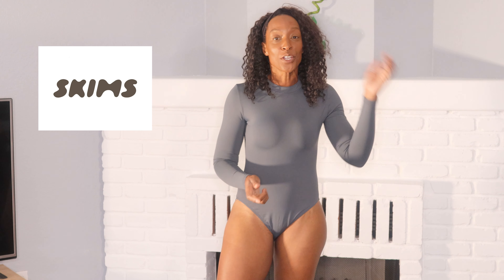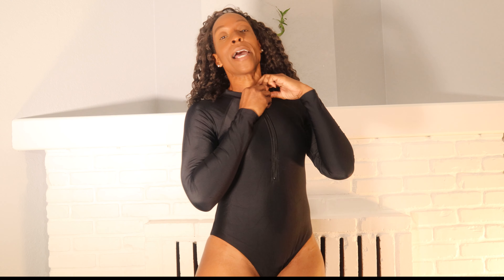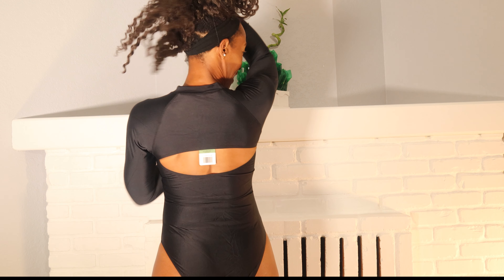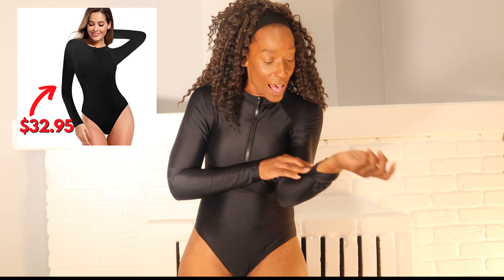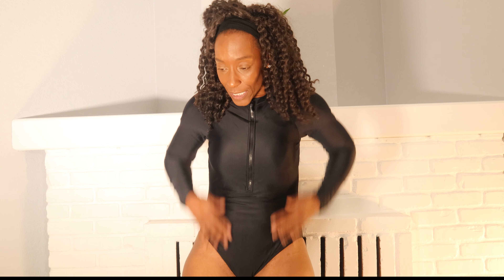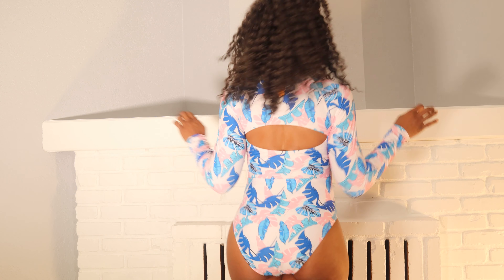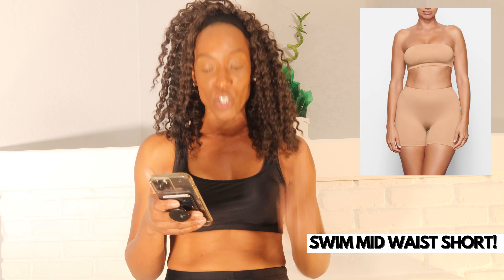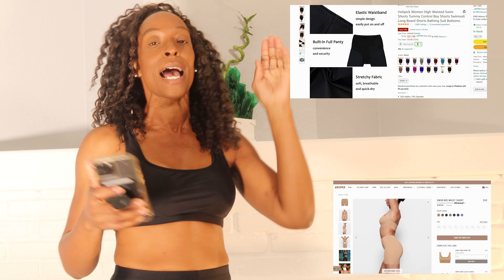I Bought Skims Swimwear Dupes Swim Haul; Are Skims Dupes Worth It?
All  the links to the swimwear I tried are below.

Womens Tank Crop Top High Waisted Cheeky Two Piece Bikini Sets Black:

Womens Tank Crop Top High Waisted Cheeky Two Piece Bikini Sets Orange

Women High Waisted Swim Shorts Tummy Control Boy Shorts Black

Women's Long Sleeve Rash Guard One Piece Swimsuit UV Protection Black

Women's Long Sleeve Rash Guard One Piece Swimsuit UV Protection Printed Swimwear

Women's High Neck Long Sleeve Rash Guard Monokini One Piece Swimsuit Black

Having just reviewed some of the NEW Kim Kardashian Skims Swimwear line, Like many of you I was upset that I couldn't get my hands on many of the Skims swimwear styles. Not to be disheartened I decided to find another way and if I can SAVE some money in the process, all the better. Skims swimwear is certainly not cheap but could I similar Skims Swim dupes that are available NOW in time for Summer. While doing research for my Honest review of Skims swim I noticed the Kim Kardashian swim collection had some budget swimwear competition, so I decided a Skims Dupes try on Haul was required to see if Skims is worth it! I searched for the best looking Skims dupes on Amazon to Find the nearest matches at different price points, I wanted  to see if I can find the similar styling of the Skims swimwear for CHEAP!

Website UK Blog YouTube Facebook Instagram

If you think that this information could be helpful to others please share. If you have any questions, do not hesitate to comment or if there is anything you would like me to review or discuss.

My Bra fitting video will give you bra fitting & bra measuring tips and hacks to eliminate those bra fitting problems.